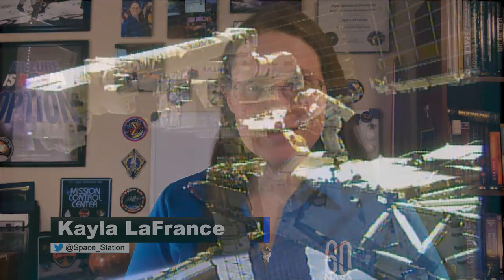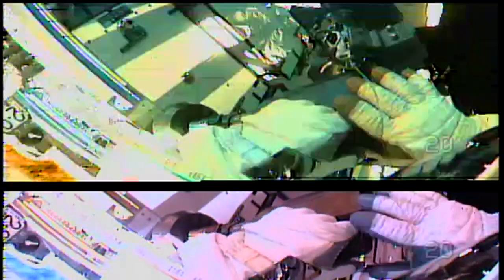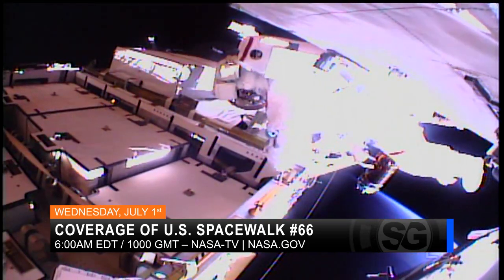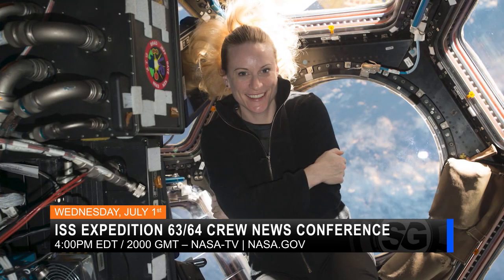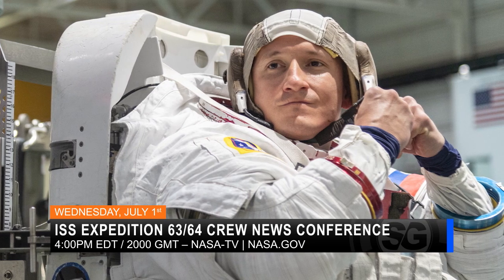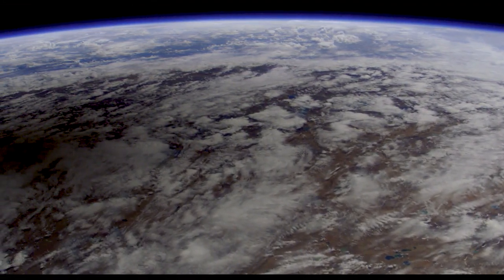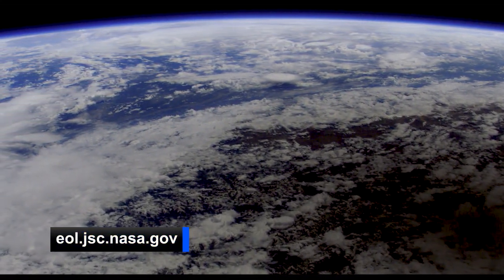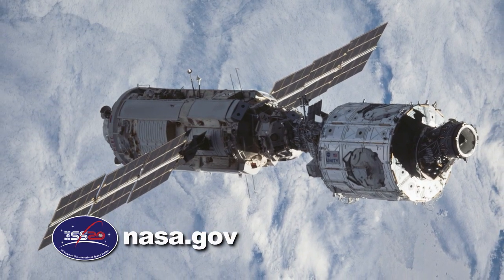Space to Ground: Channeling Energy: 06/26/2020